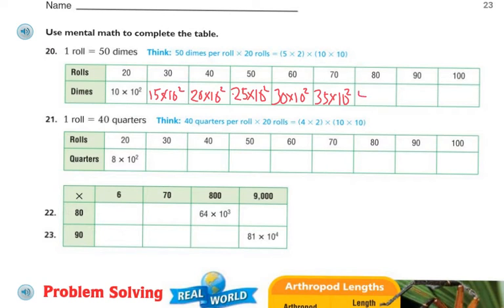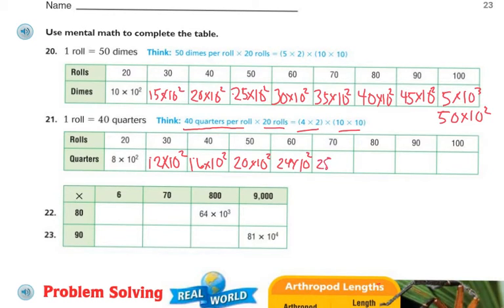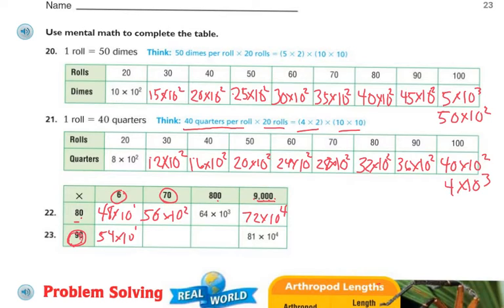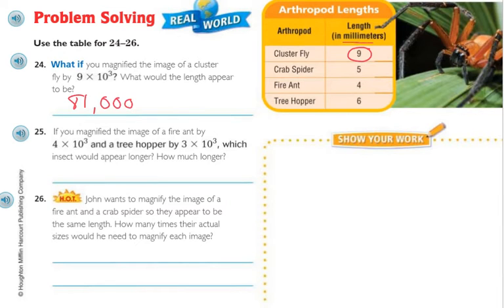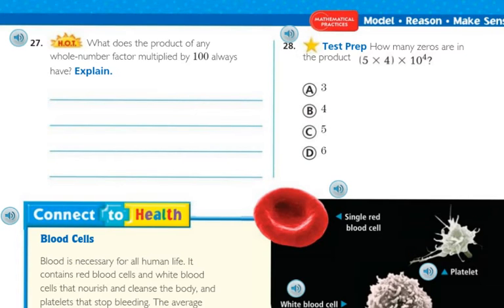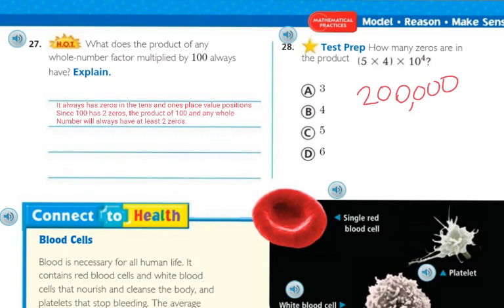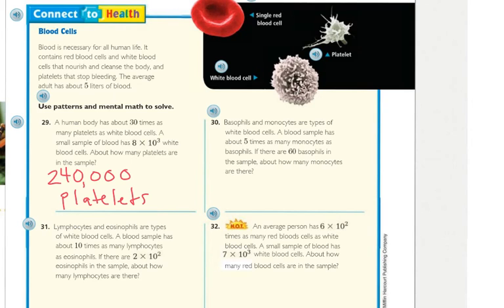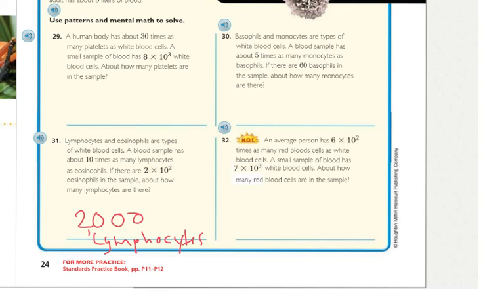5th Grade Go Math 1.5 part 2